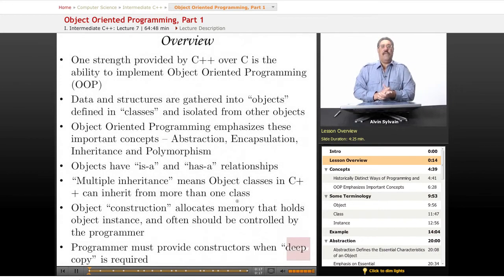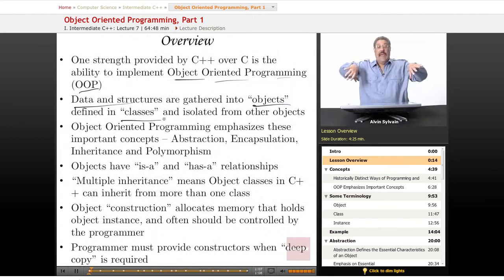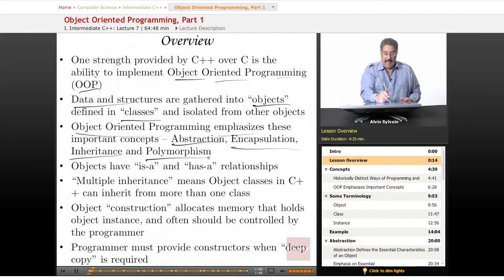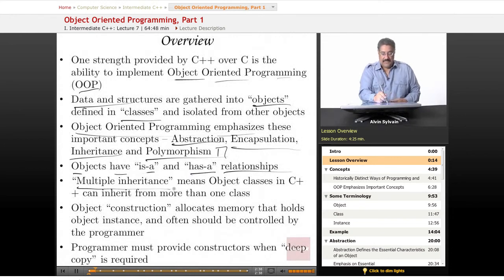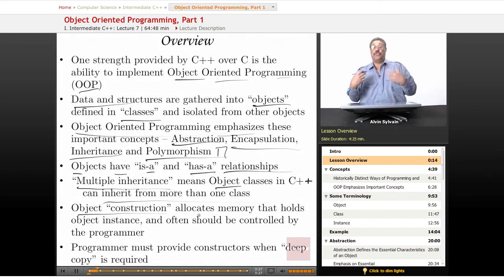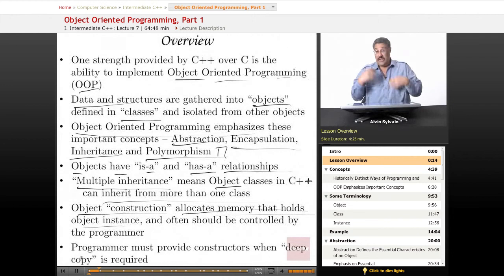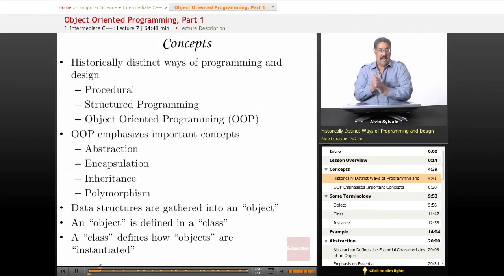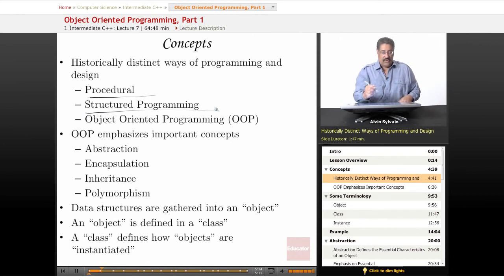C++ Object Oriented Programming, Part 1